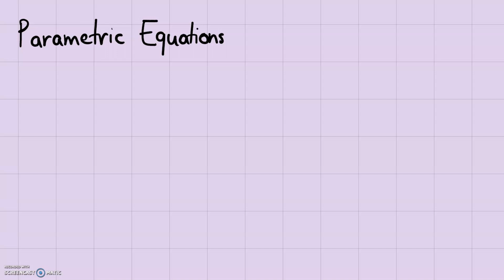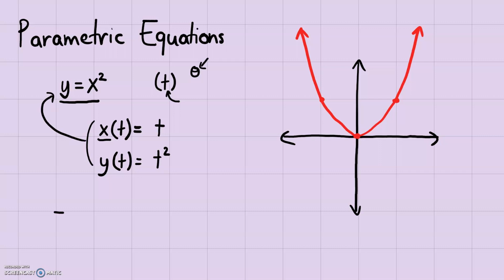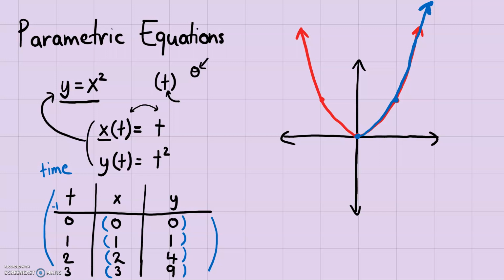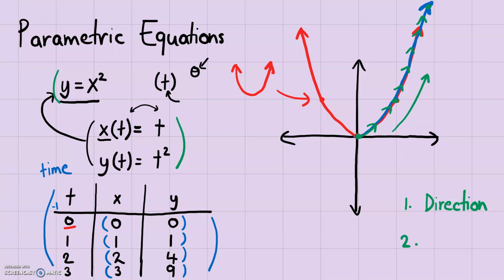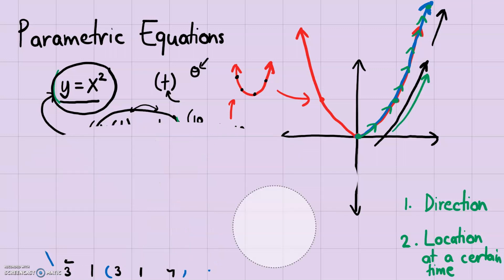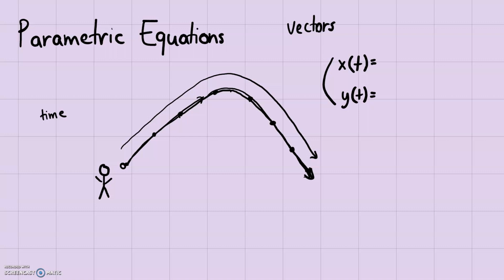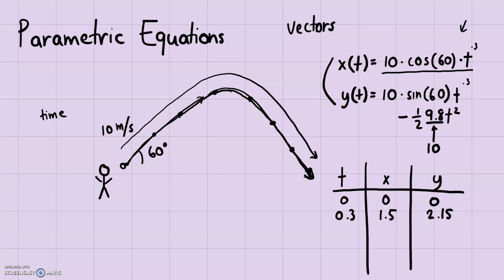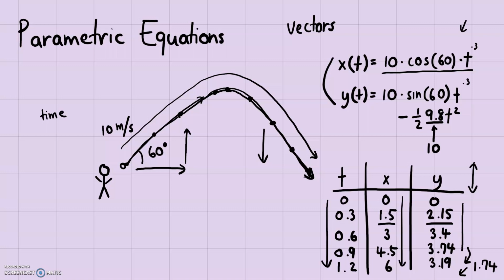Analytic Geometry - Introduction to Parametric Equations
What are parametric equations? How are they used, and why are they helpful?
Learn the basics of parametric equations in this video!